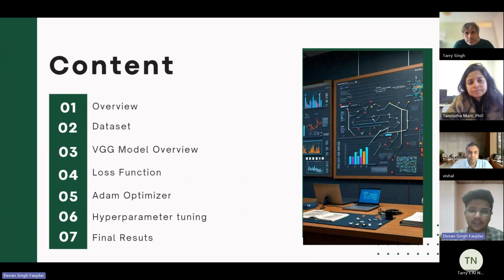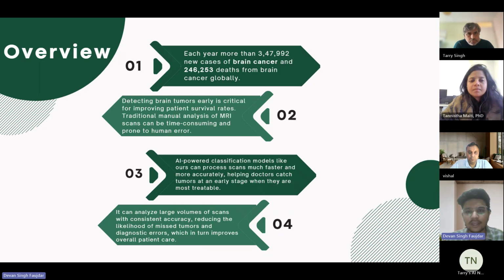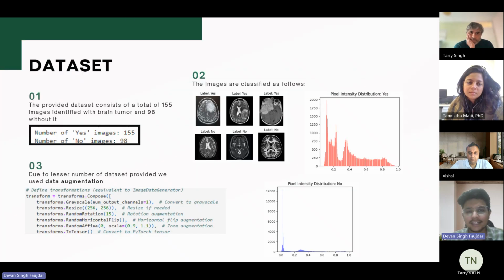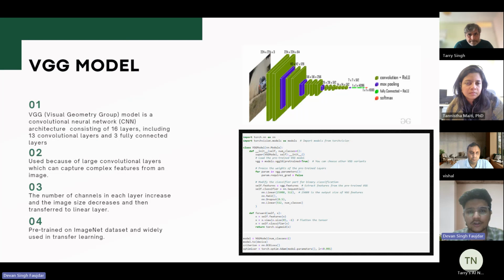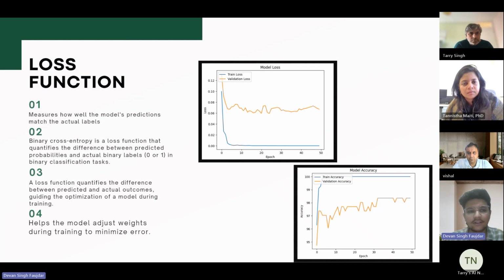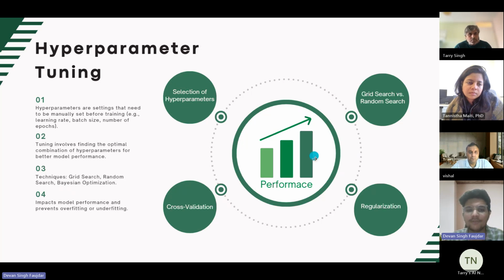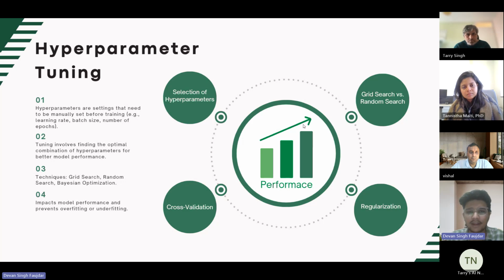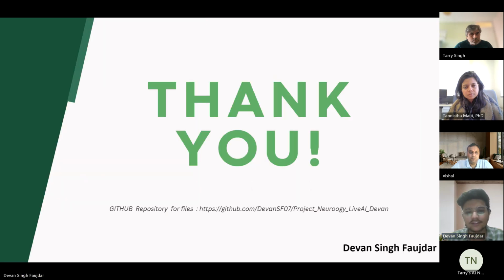LiveAI : Devan's final presentation